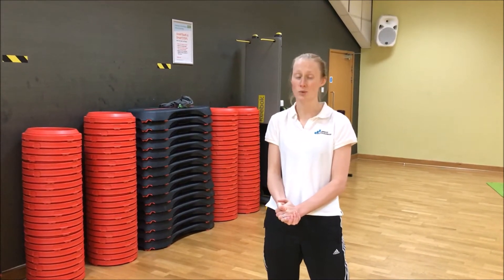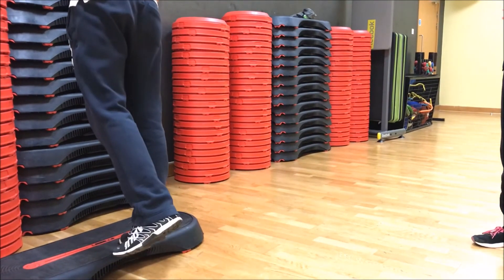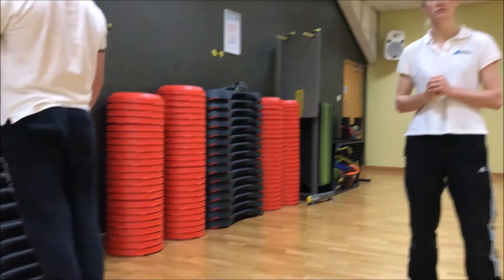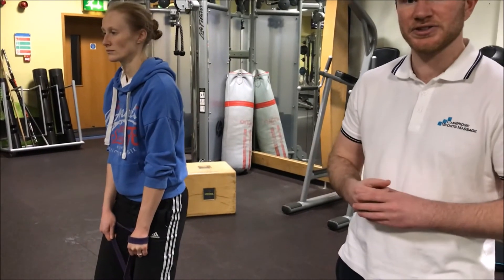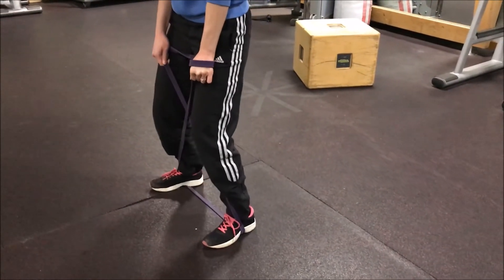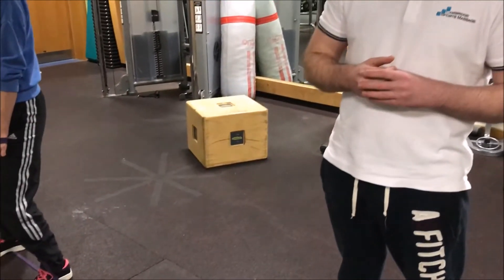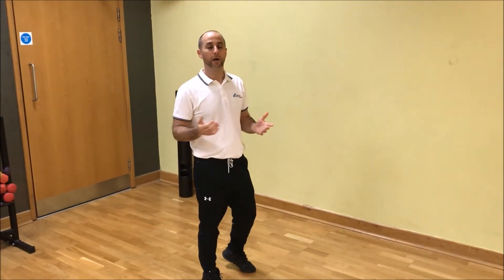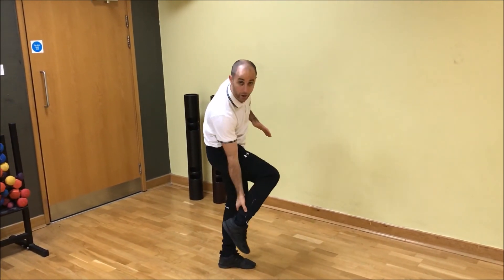Runners Video Final